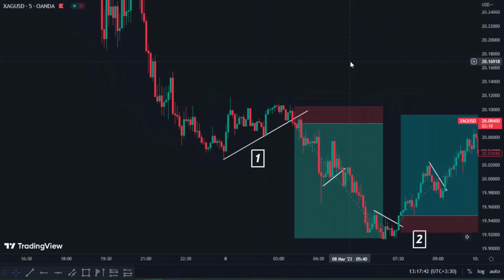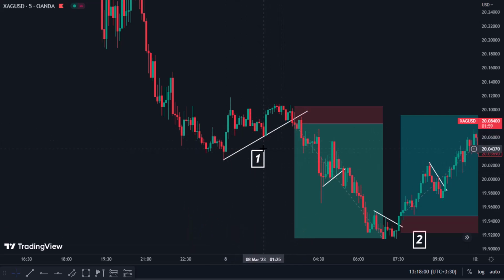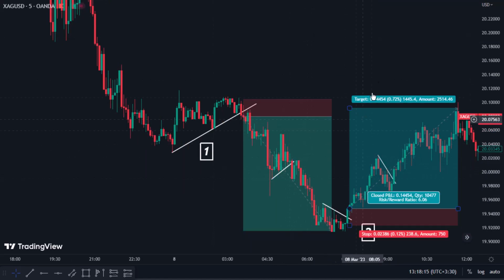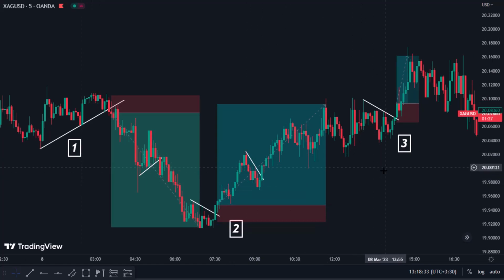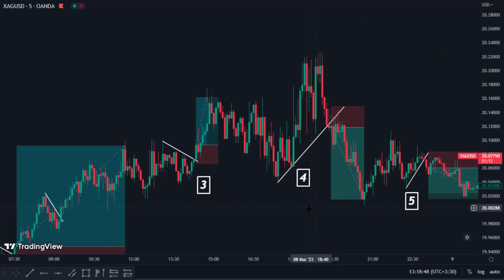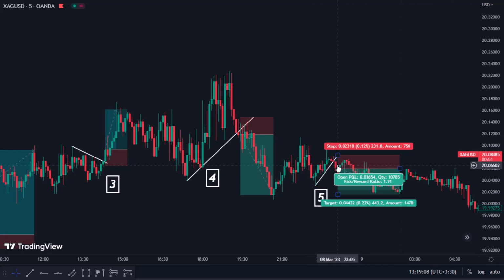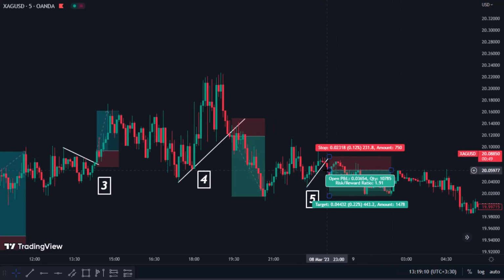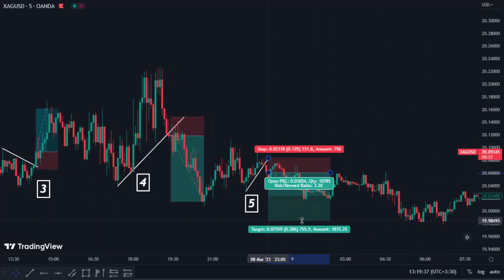Silver (XAGUSD) Profitable Positions On 8th Of March 2023 On 5 Minute Time Frame !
5 Profitable Positions On Gold On 8th Of March 2023

In This Video I Will Show You The Positions That I Made On 8th Of March 2023 Based On Price Action On Silver